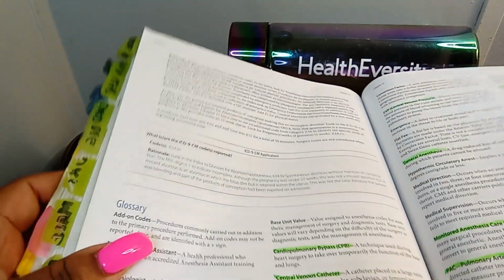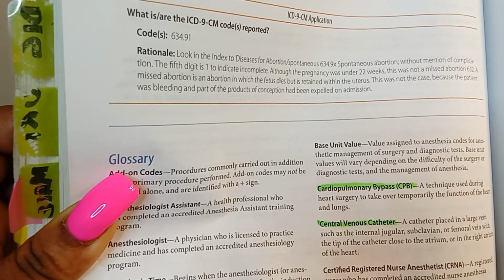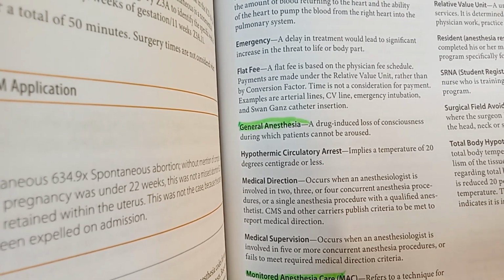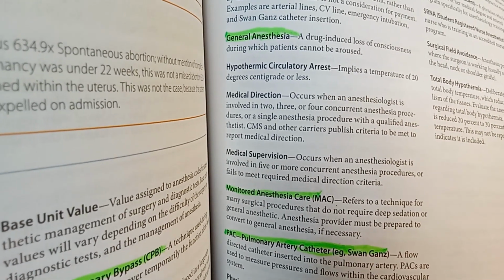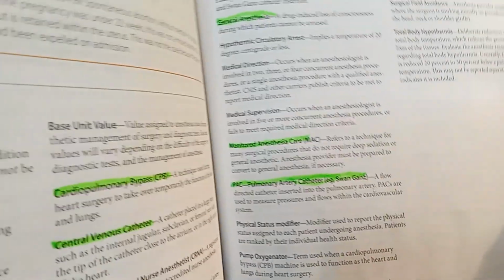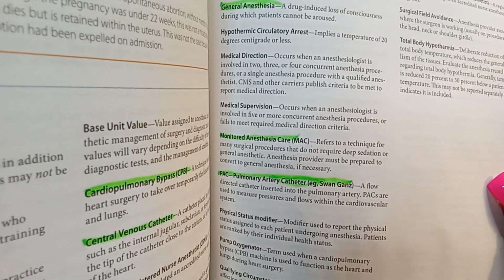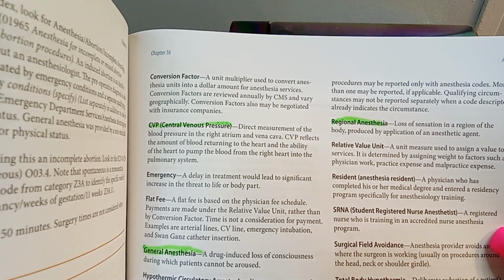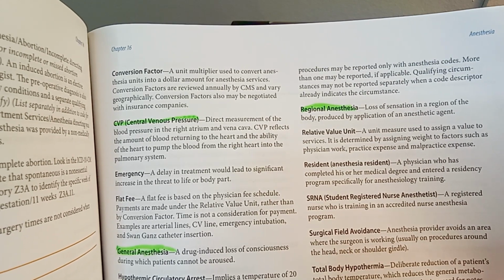CPC Exam Prep - Anesthesia Keywords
CPC Exam Prep - Anesthesia Keywords video is for students studying to sit for the CPC certification board exam.